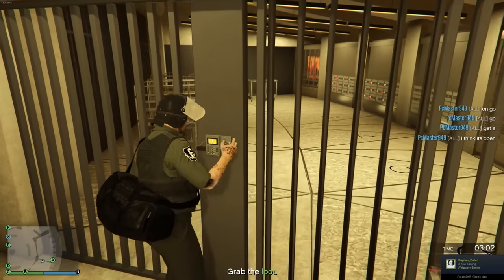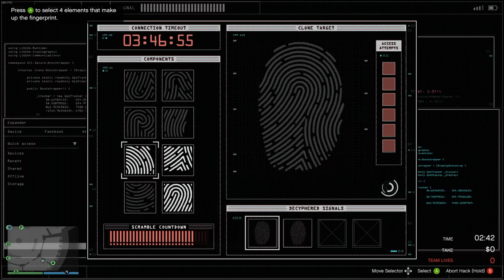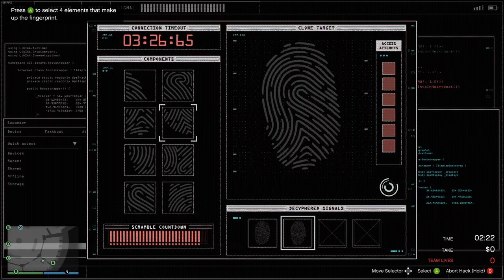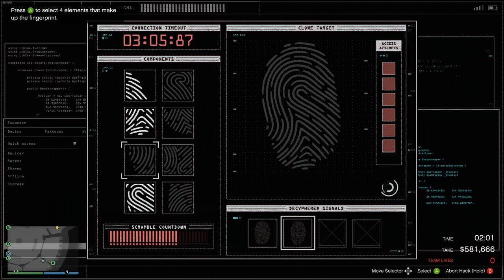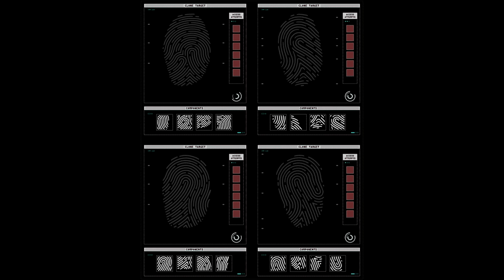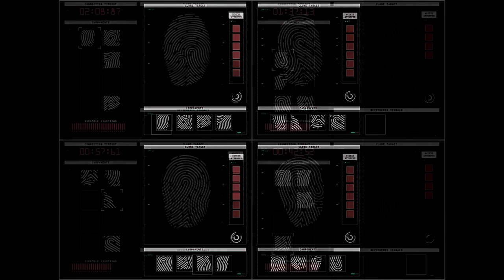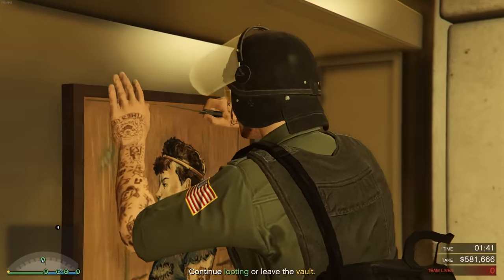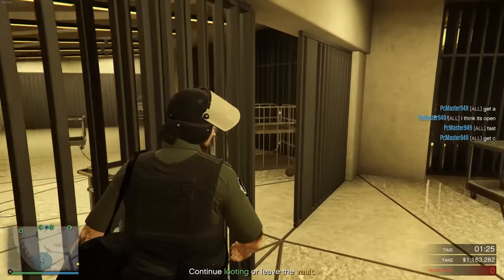Diamond Casino Heist HACKING CHEAT SHEET in GTA 5 Online! (How to Hack in 5 Seconds)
▶In today's GTA Online video, I show you guys the Diamond Casino Heist HACKING CHEAT SHEET in GTA 5 Online! This shows How to Hack in About 5 seconds depending on how fast you remember!